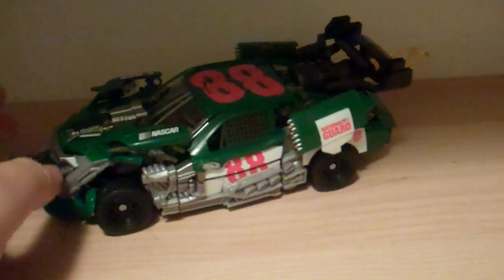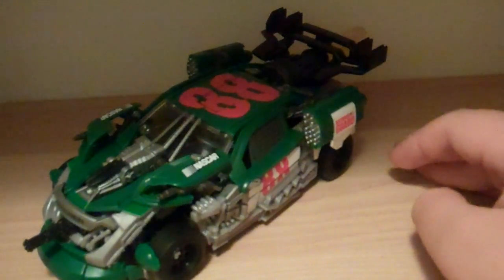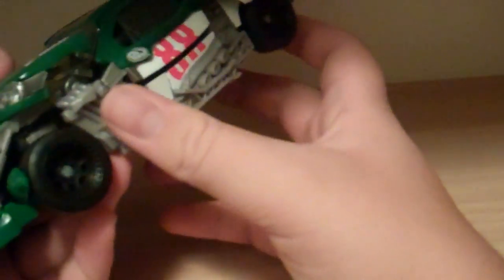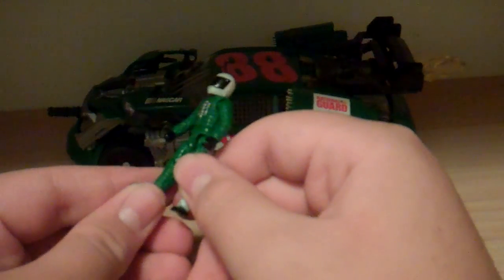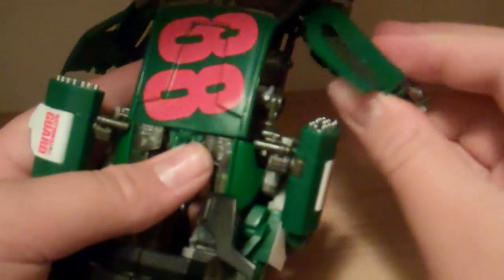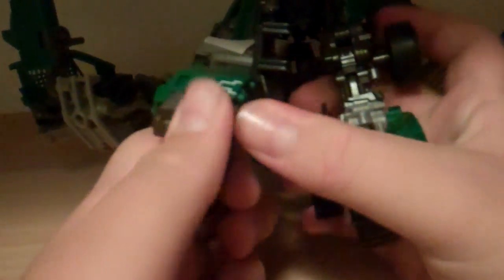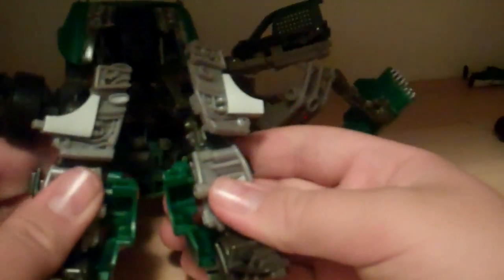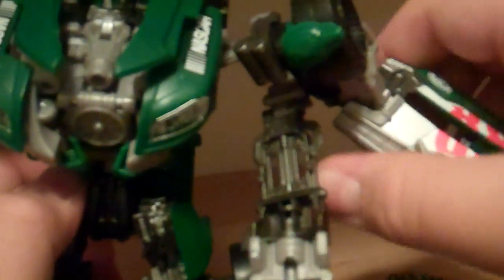Transformers Dark Of The Moon Human Alliance Roadbuster Toy Review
mrtransformers96's Transformers Dark Of The Moon Human Alliance Roadbuster Toy Review 8 stars DOTM